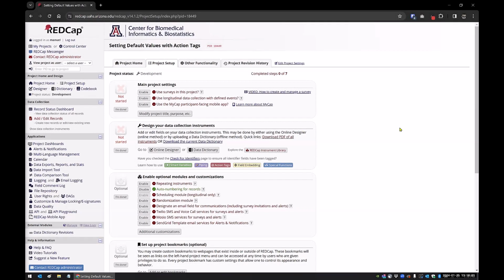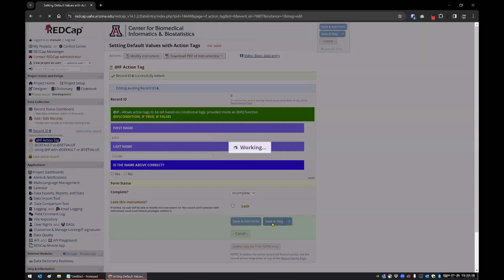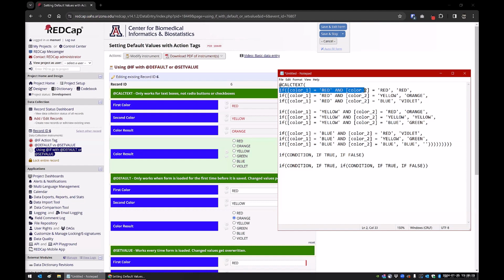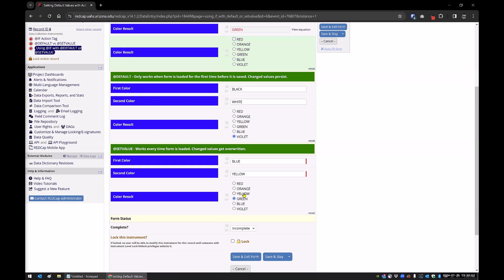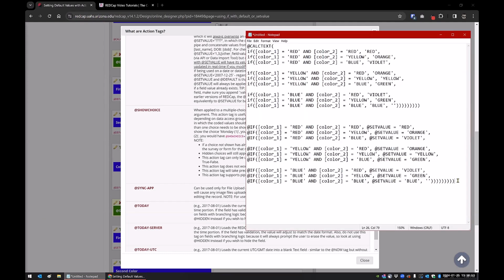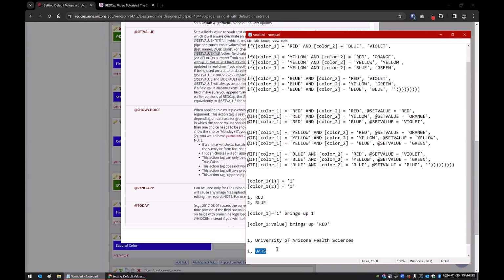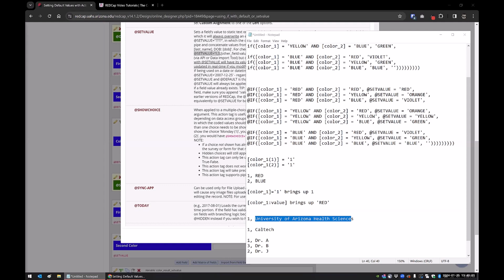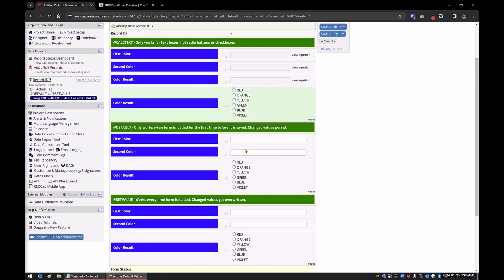Setting Default Values with Action Tags